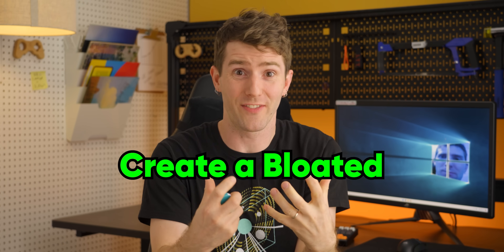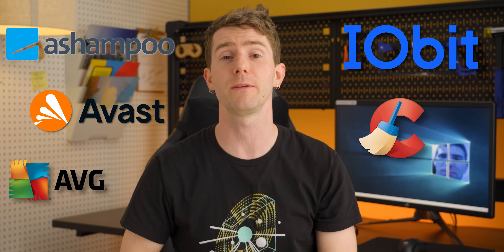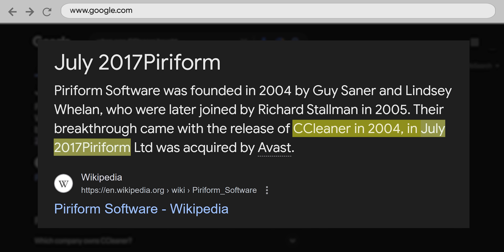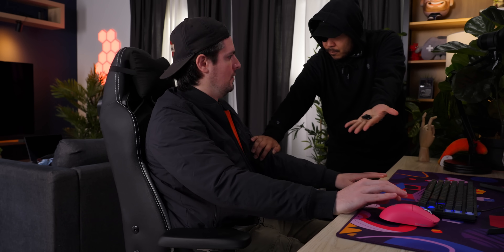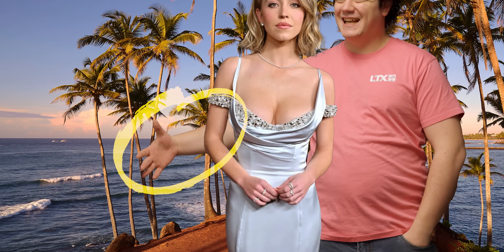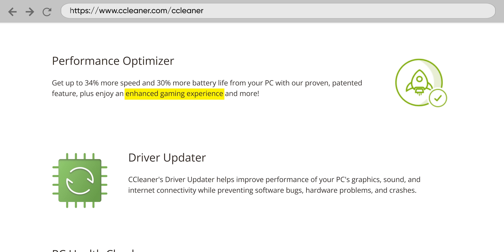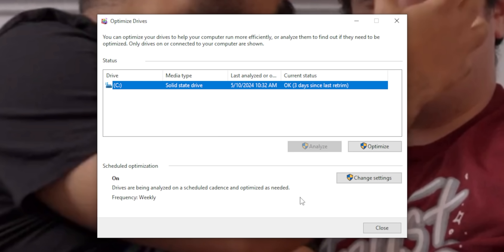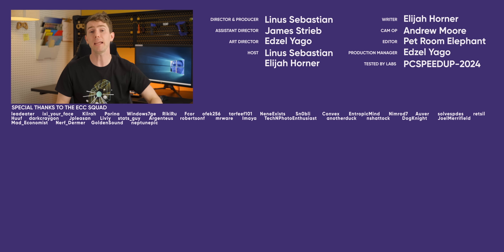My PC is Slow… Can These “Speed Up” Tools Fix it?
Everyone wants their computer to be running in the best condition possible, but they dont want to re install windows. Thats why we decided to run 6 Different tools to see if any of these can Speed up your computer. Will they work? Are they Snake Oil? The only way to find out was to hand over our credit card, and get Labs to test them!

CHAPTERS
0:00 Intro
1:58 Our Tools of Choice
2:29 Startup Time Results
3:29 Some Failed before starting...
4:26 Productivity Test Results
7:10 Scary Marketing Tactics
9:45 Gaming Results
10:12 Why didnt they work?
11:11 Should you buy them?
12:00 DIY Solutions
15:01 Outro